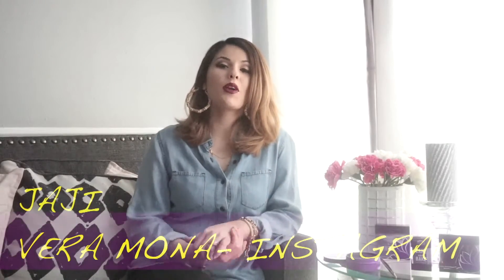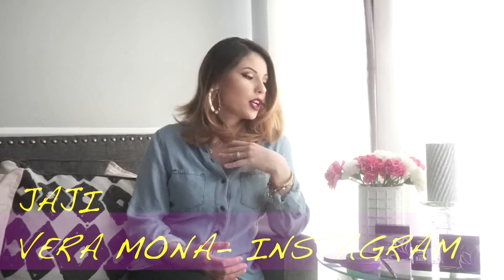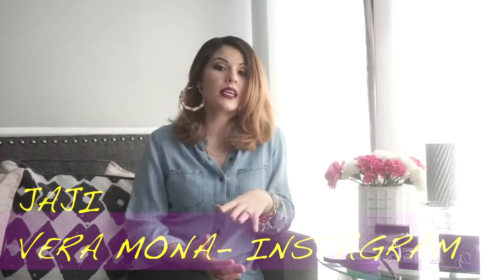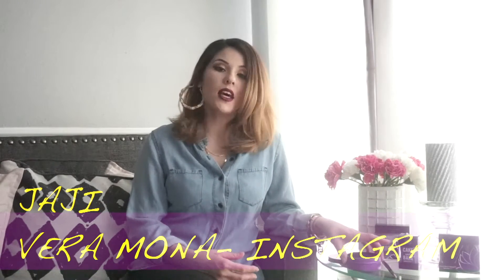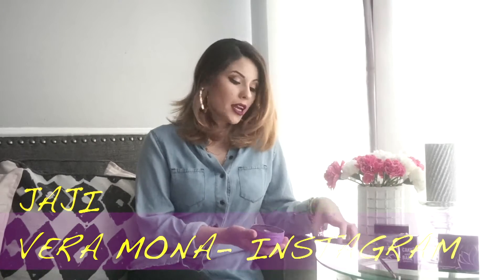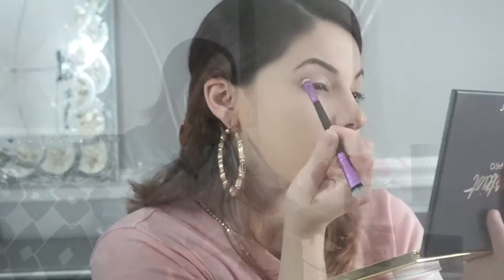Vera Mona Review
Hello loves!!!

Today's video is my review on some Vera Mona products!! Their Products are awesome!! I LOVED the Cake and Bake Sponge! you guys can also get their products at Sephora.

Hair: Mirta de Perales
Lip: Colourpop in Virginia
Top: Fashion Nova
Necklace: Aldo